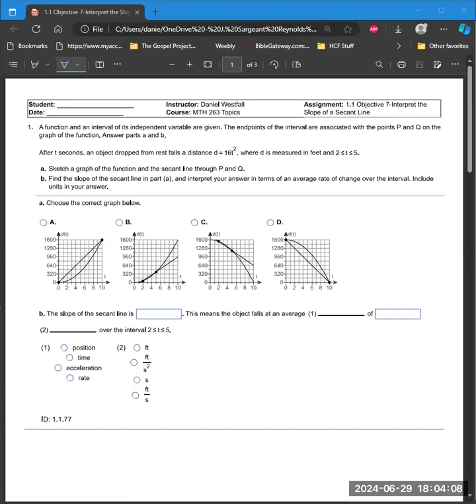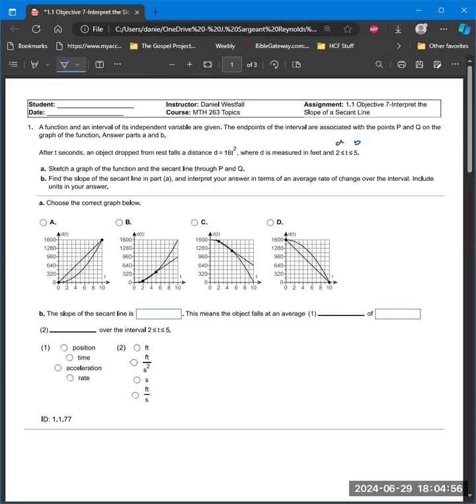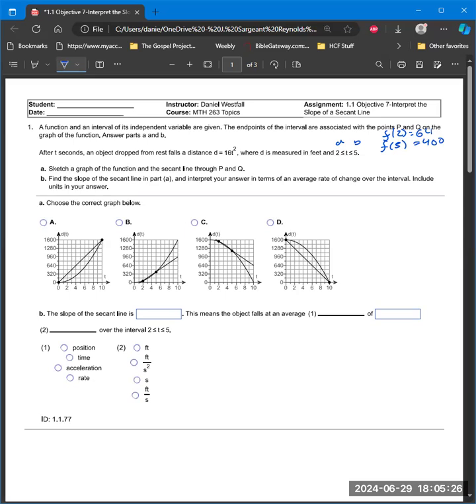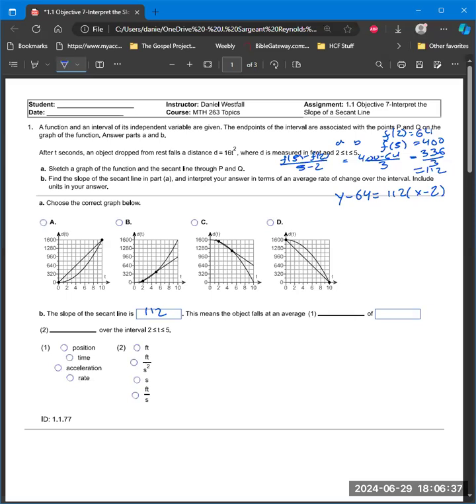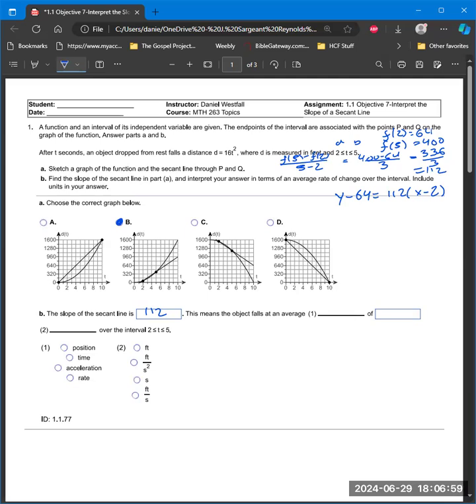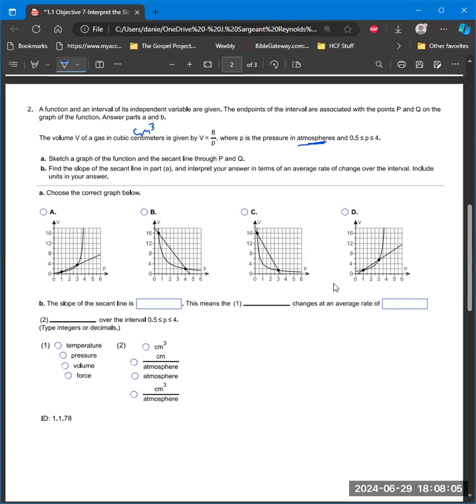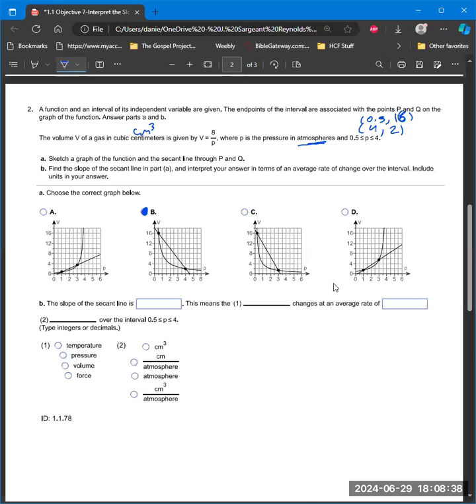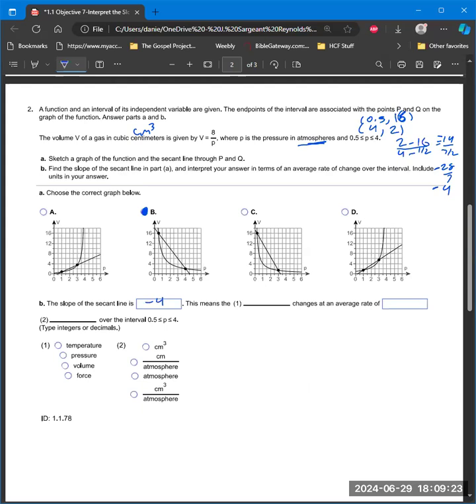1.1 Objective 7-Interpret the Slope of a Secant Line